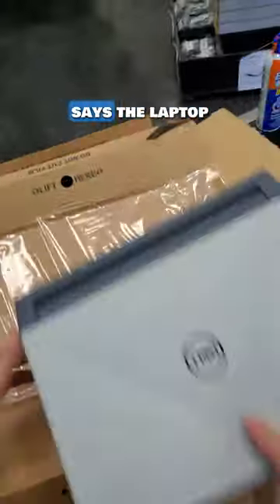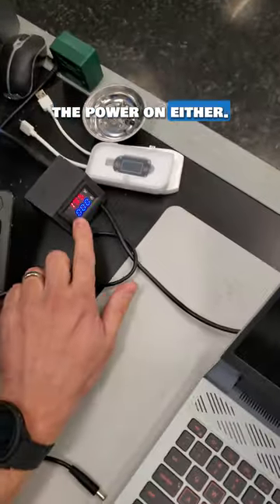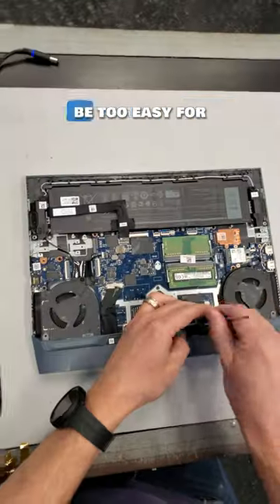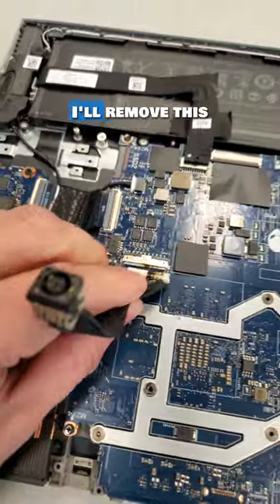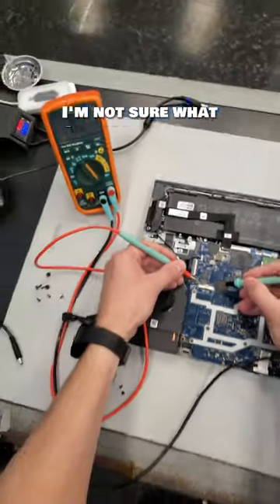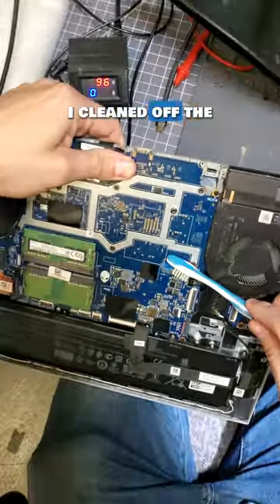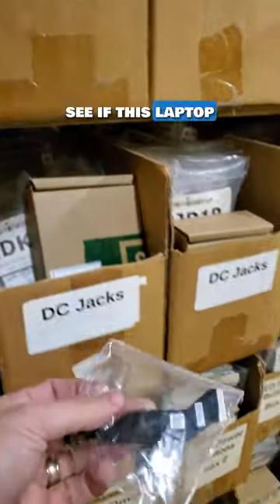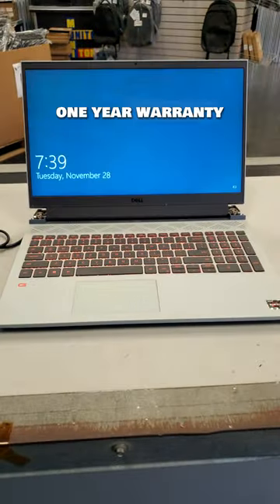Burnt Laptop Repair Saved: A Stroke of Luck!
This Dell G15 5515 gaming laptop got delivered today and the laptop will not turn on or charge the battery.  So time to open it up. It is all burnt up and charred right here on this DC jack connector.  But I am not sure this DC jack is the only problem. I’ll remove this trashed DC charge port and will test the motherboard for a short.  I am not sure what would have caused this, probably a loose connection caused it to heat up and melted.

Let me check the connector under the microscope and make sure it is not damaged.  I cleaned off the charred melted plastic and the connector looks fine. I'll grab a new DC jack from the warehouse and get it installed and see if the laptop will POST.  Wow, well good news for this customer. Before I send it back, I will run some stress tests and give this guy a 1 year warranty just incase.